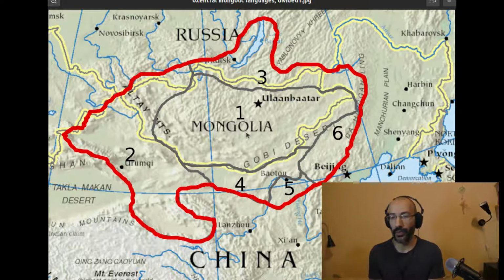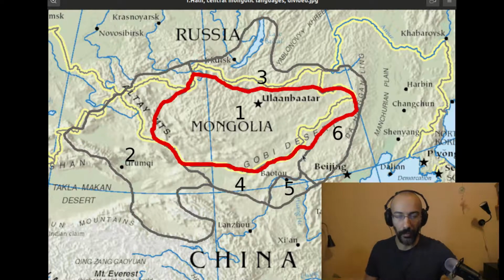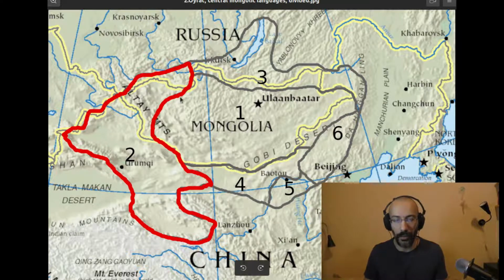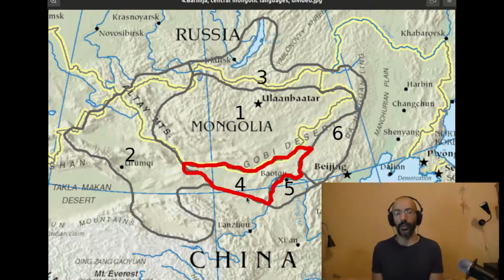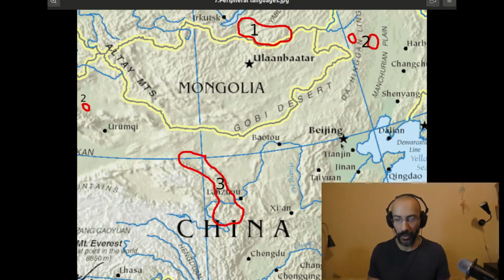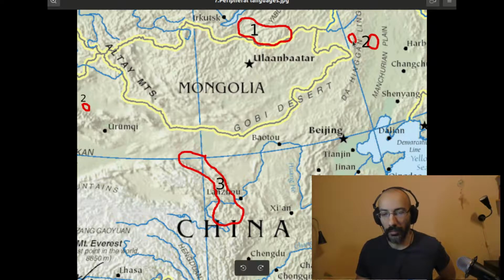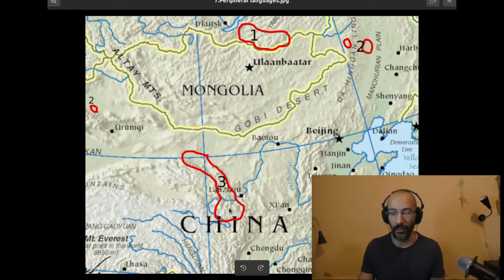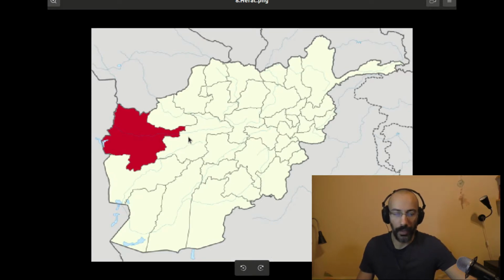Mongolic languages 1. Introduction to the Mongolian Language Family